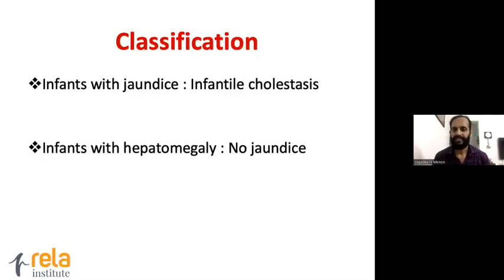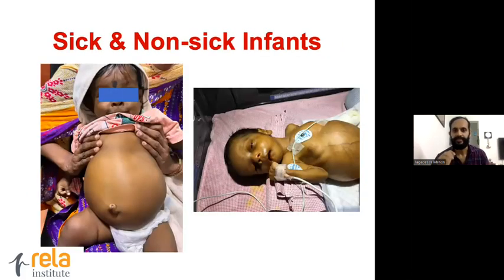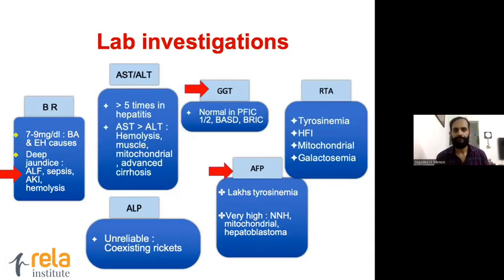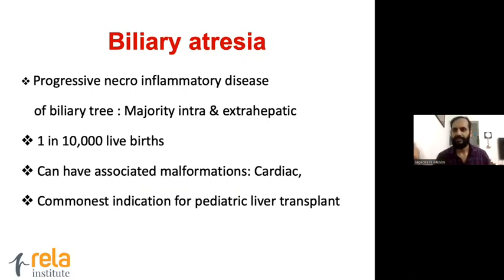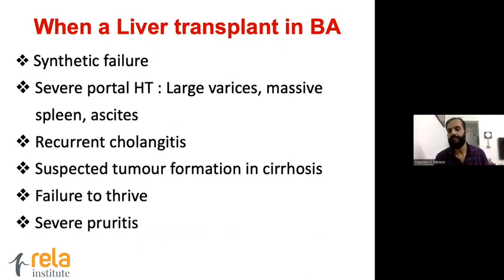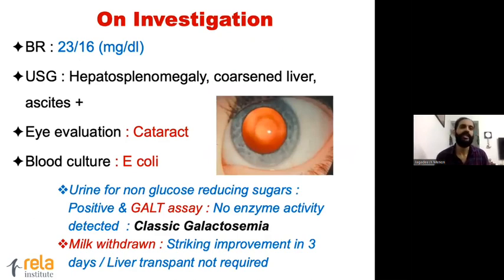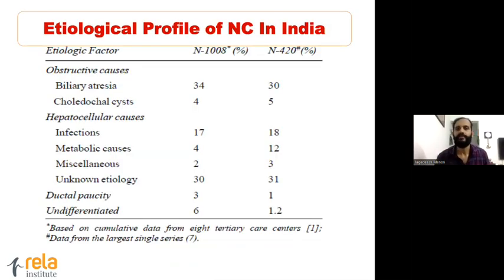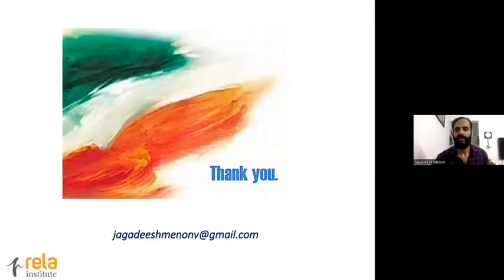Liver Disease In An Infant